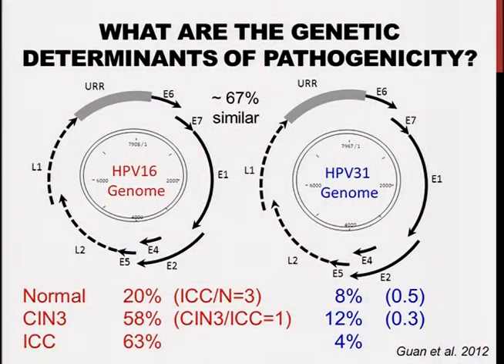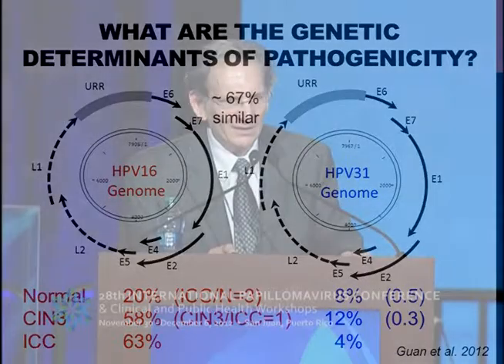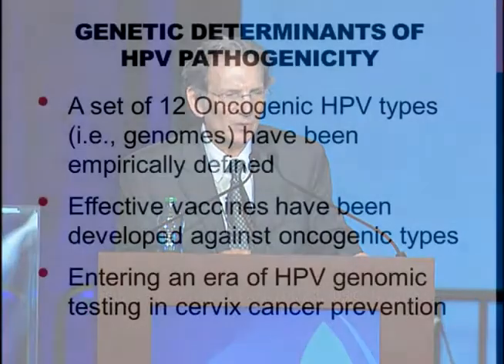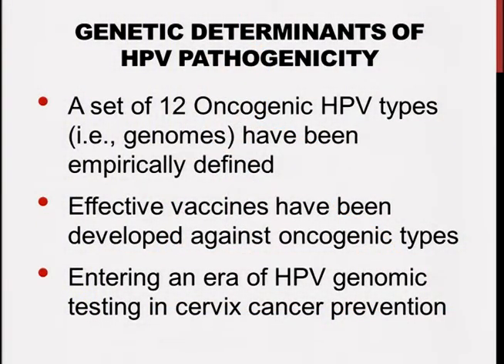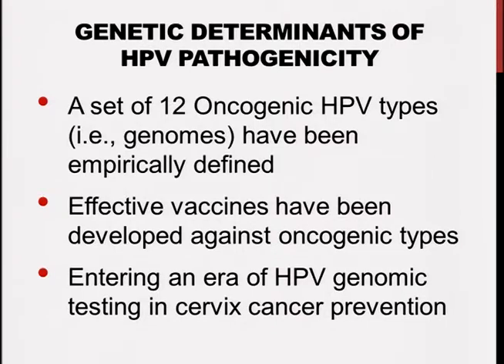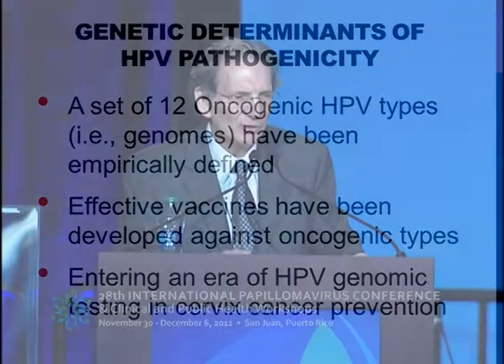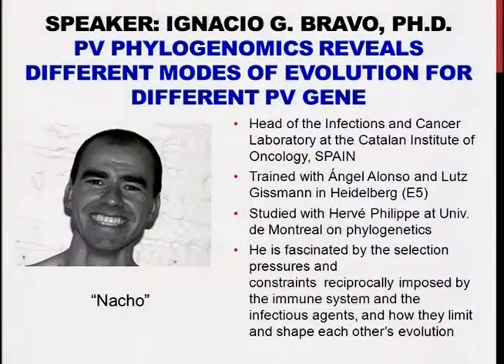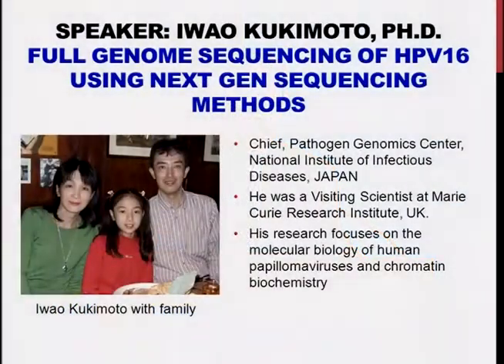Introduction by Robert Burke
28th International Papillomavirus Conference held at San Juan, Puerto Rico
Plenary Session 1 - HPV Taxonomy / HPV Genome
Introduction by Plenary Chair: Robert Burke